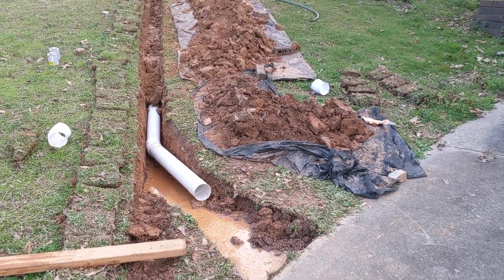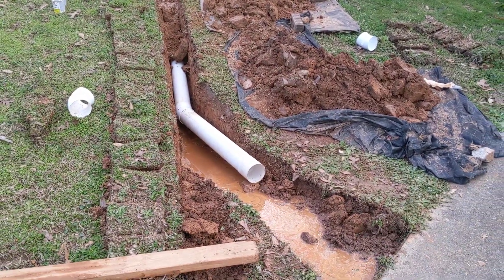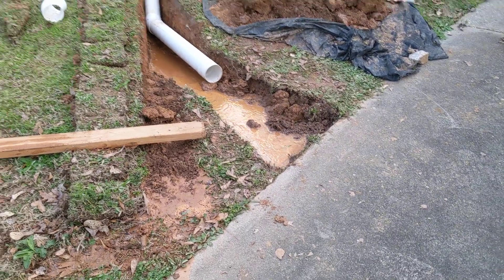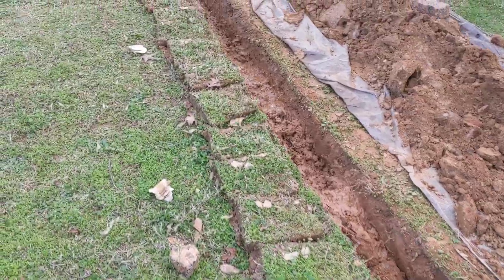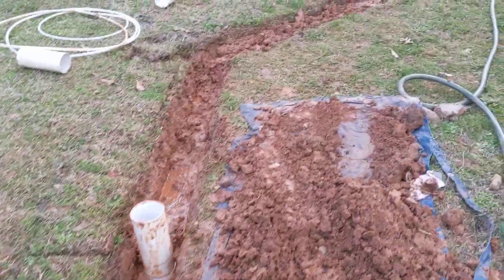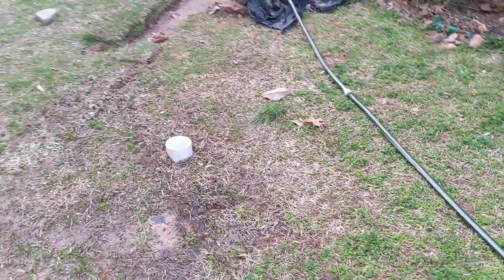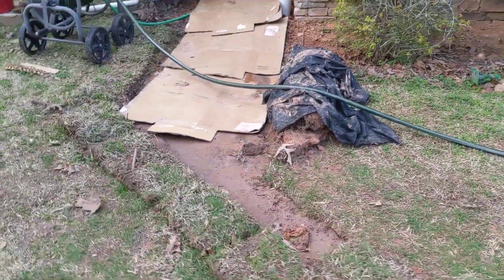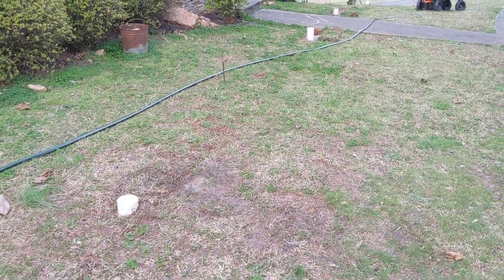Gutter downspout water management project number 2 we've reached the bottom.